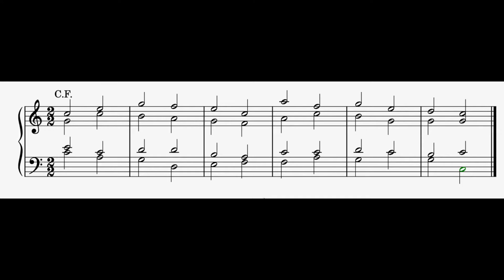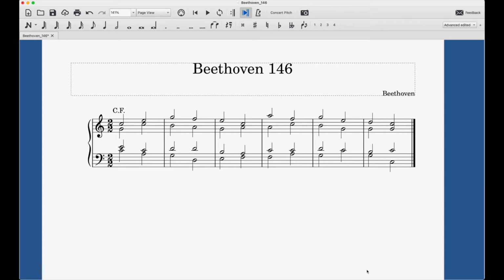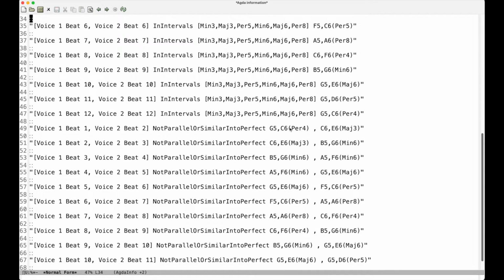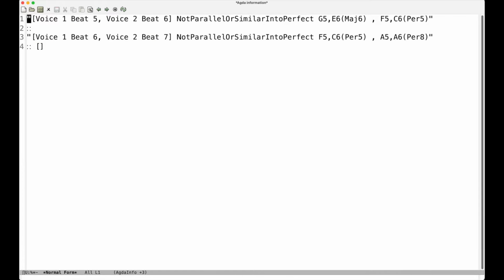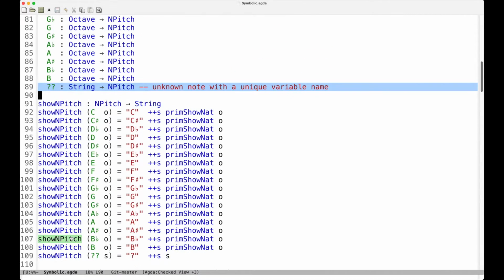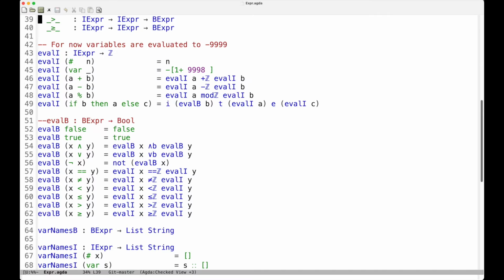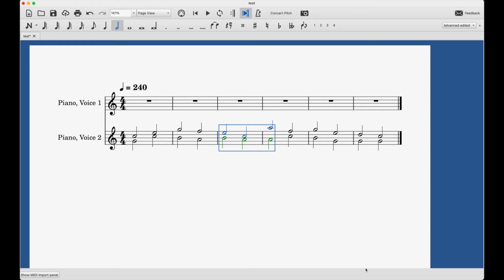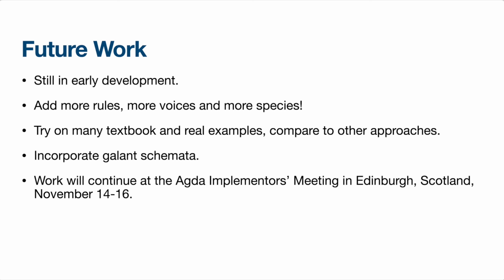[FARM'22] Demo Counterpoint Analysis and Synthesis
Demo Counterpoint Analysis and Synthesis

John Leo (Halfaya Research, United States)

We present an Agda library to help analyze and synthesize musical counterpoint. The tool allows expression of generic constraints in a higher-level musical language which are translated to a lower level for use both to find rule violations in existing music and to generate (using an SMT solver) new music satisfying the constraints. The tool is intended for use by musicians who need only have a basic knowledge of Agda.